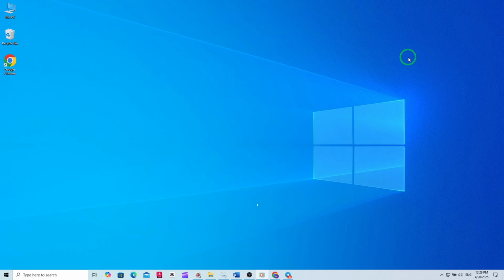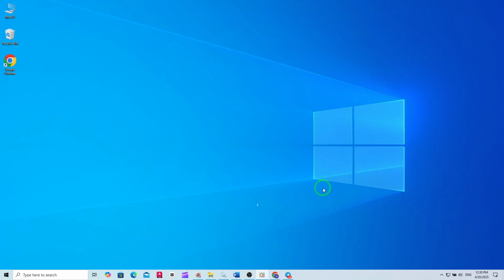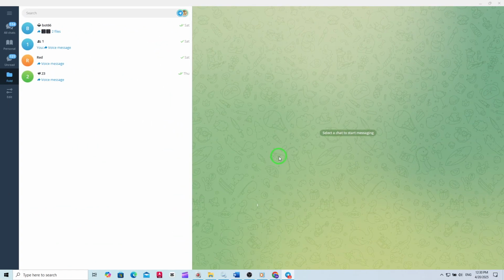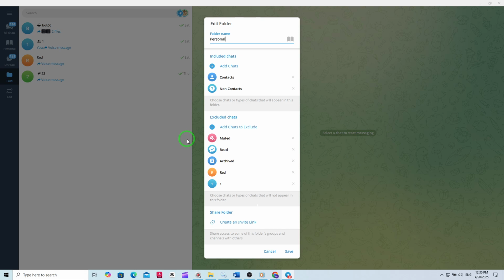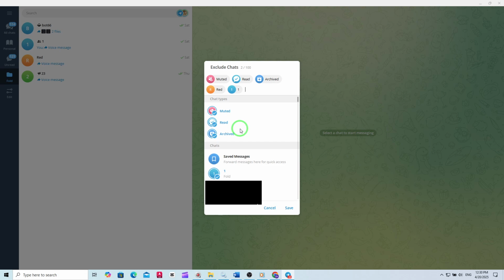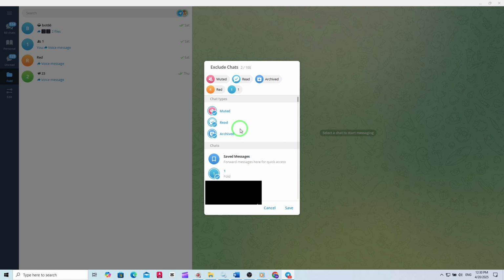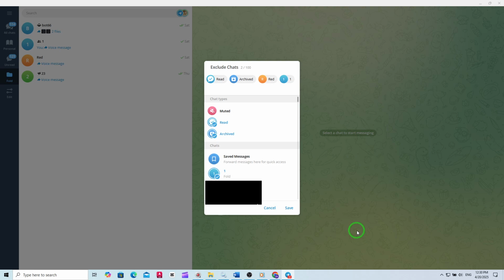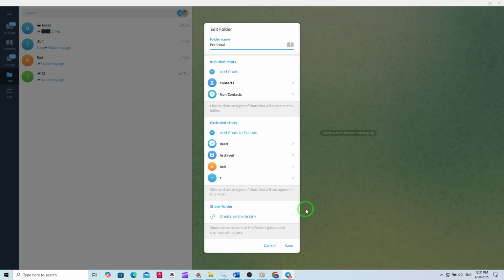How To Unexclude Muted Chats From Folder On Telegram App On PC (New Update)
Learn how to unexclude muted chats from a folder on the Telegram app for PC with the latest update. This quick tutorial shows you the simple steps to make sure muted chats are included again in your selected folder, helping you manage your Telegram chats more effectively.

Follow these steps to unexclude muted chats from a folder on Telegram for PC:

1. Open Telegram app

2. From the left side menu, right click on the folder

3. Choose Edit folder

4. Click Add Excluded Chats, uncheck Muted

5. Click Save

This method works with the latest Telegram update, ensuring your muted chats appear in the folder as needed. Try it now to keep your important chats visible and organized.-
Timeline:
00:00 Start
00:12 How to do it
01:05 End